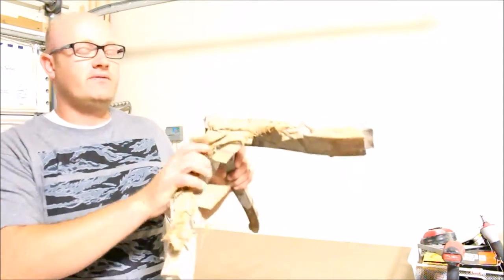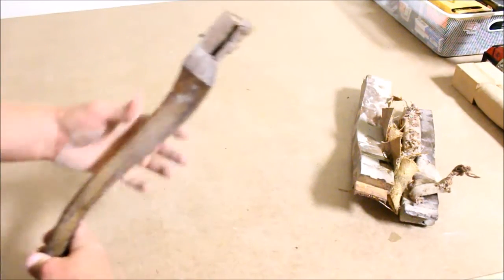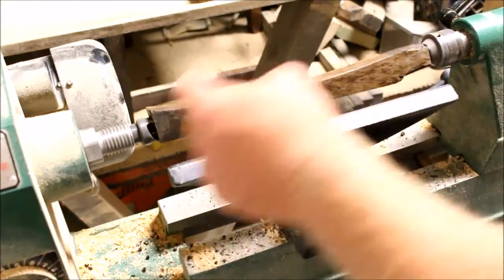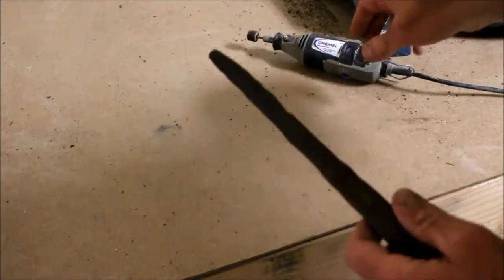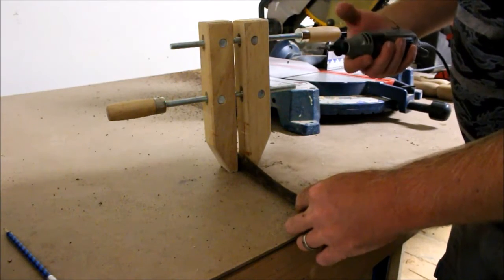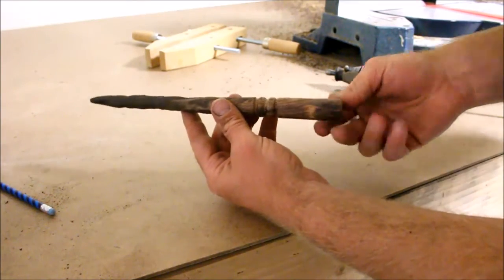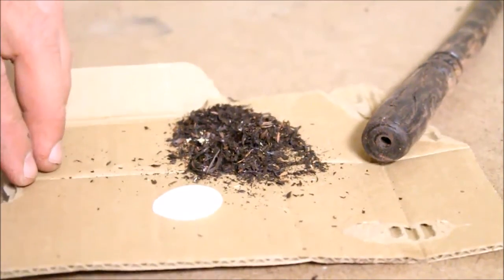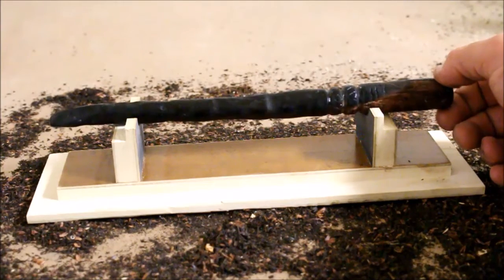Pottermore Inspired: How to Make a Wand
I got a request from an awesome friend of mine to try and make a wand.  It turned out better than I could have hoped!  Here is the video on how I did it, complete with a phoenix feather core!